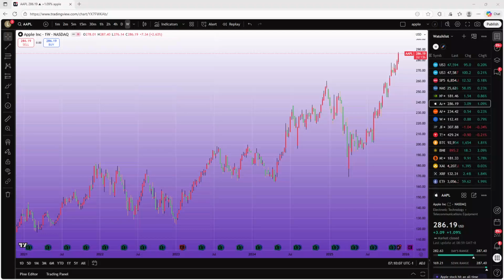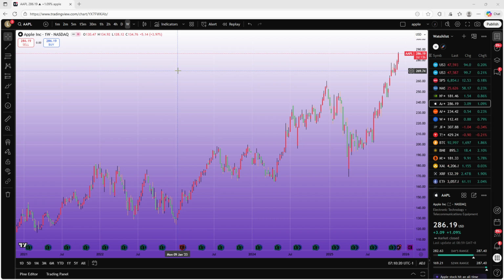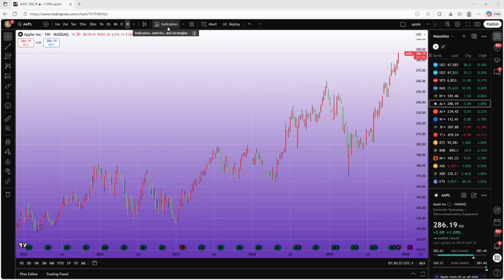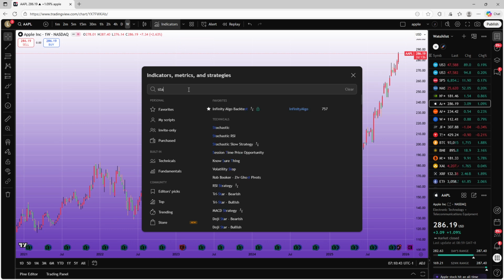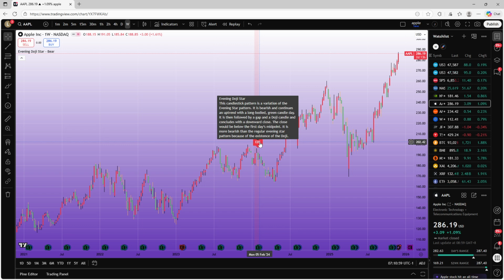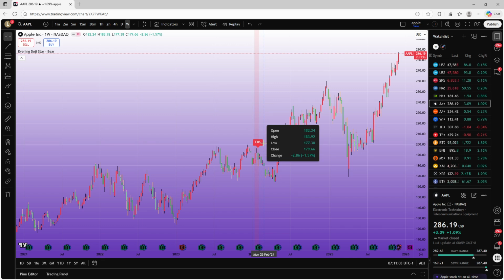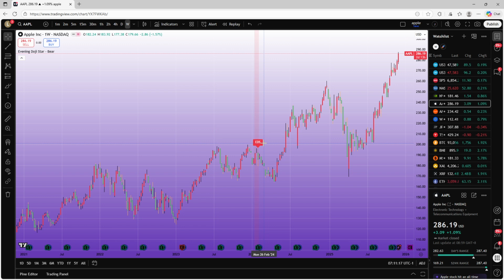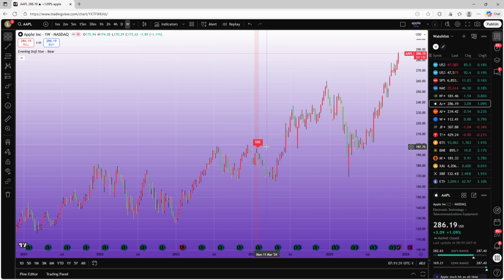How To Add Evening Doji Star (Bearish) In Tradingview (Quick And Easy Guide)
Learn how to add the Evening Doji Star (Bearish) candlestick pattern in TradingView with this simple and beginner-friendly tutorial. The Evening Doji Star is a highly reliable bearish reversal signal used to spot market tops and potential downtrends. Perfect for traders who want stronger confirmation before entering sell positions.

Benefits of the Evening Doji Star (Bearish) Pattern:
✅ Strong bearish reversal pattern after an uptrend
✅ Helps identify market tops with higher accuracy
✅ Effective for swing trading, intraday reversals, and trend change setups
✅ Clear pattern structure with enhanced reliability due to the Doji candle